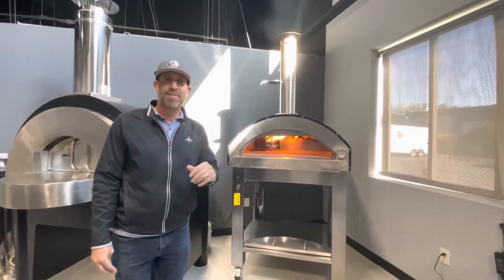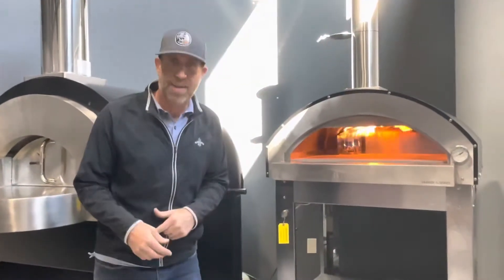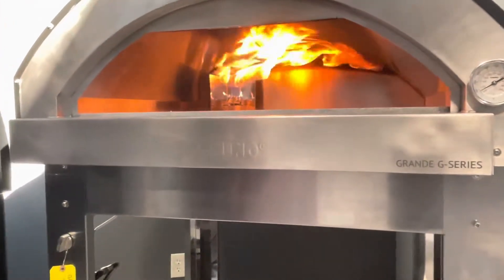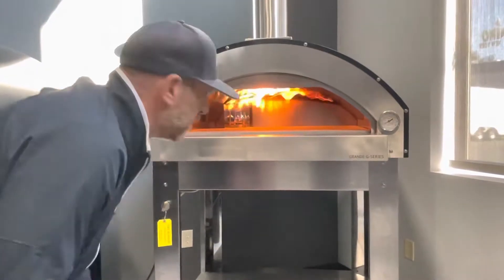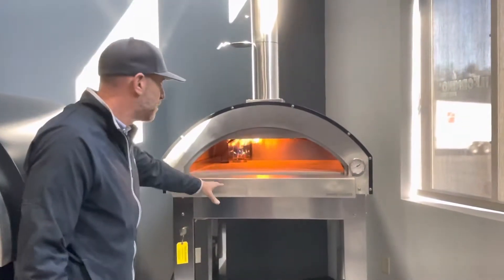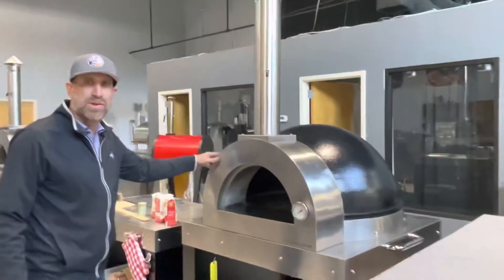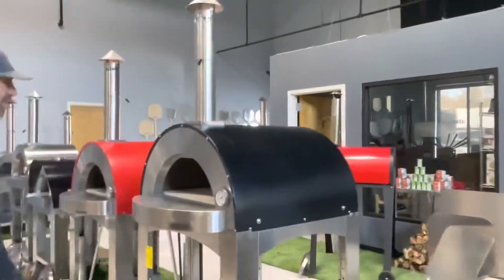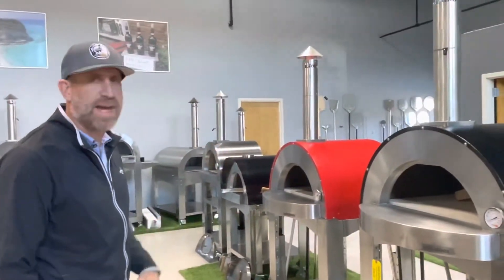ilFornino Gas Ovens- Real Rolling Flame - Gas Ovens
ilFornino is proud to roll out the Dome Licking Series - Rolling Flames Pizza Ovens

Here are the Series that you can get with gas :-

GAS:

You have a choice on Natural Gas or Propane Gas. As you can see in this video you get a rolling flame that give the oven an even heat.  Please note we only use  ilFornino commercial burners to guarantee a rolling flame with a top lick just like you see when burning wood. Do not compromise when buying a gas oven. Gas bar burners will never cook the pizza like a pro and will take forever. With the Dome Licking Series (DLS), you can still cook a pizza pie in 60-90 seconds.

WOOD

You can use these ovens with wood only.

HYBRID

You can use these ovens with a combination of gas and wood.

In Case of Any Queries, Feel Free to Get in Touch with us.

         ⏰ Timings: M-F: 09:00 AM to 06:00 PM
         ⏰Saturday 10:00 AM to 02:00 PM